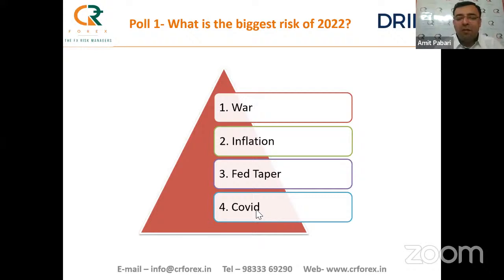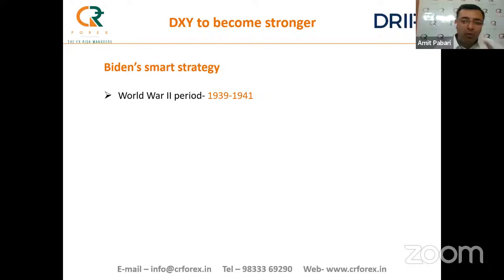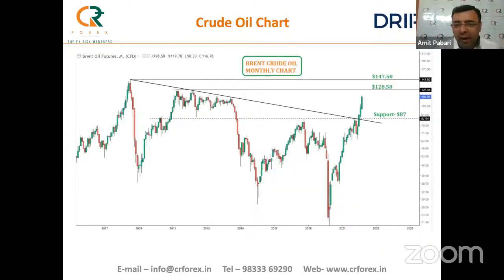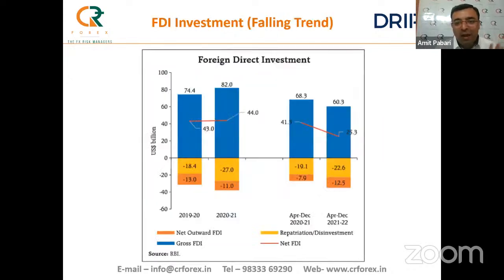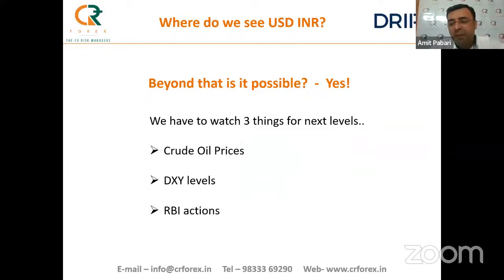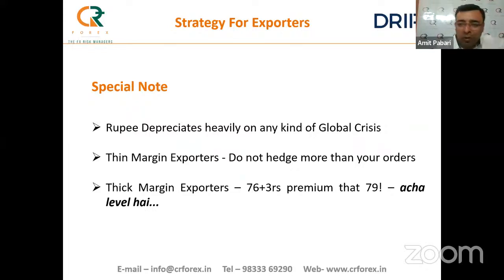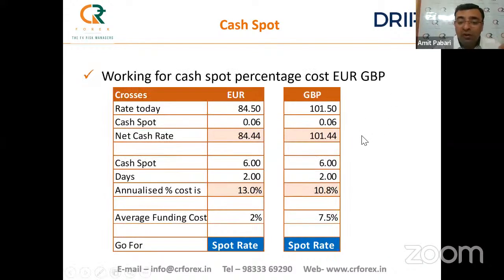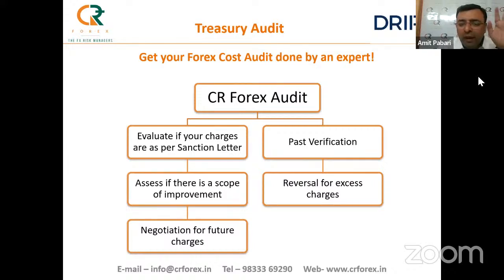Webinar: Currency Outlook and Cost Reducing Strategies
The market predicts that the US Central Bank (Fed) is likely to hike interest rates in the March meeting to curb inflation. Amidst this growing tension, exporters may be apprehensive about putting their receivables at stake. Choosing an appropriate hedge strategy becomes crucial at this juncture. But, if the rates increase, how can exporters hedge their export receivables on major currency pairs like USDINR, EURINR, and GBPINR, to name a few?

To help answer such questions, guide exporters on how to protect their receivables from volatility, and give insights on reducing interest/banking and forex costs, Drip Capital, in association with CR Forex, has organized a webinar on Friday, 4th March, at 3 pm.